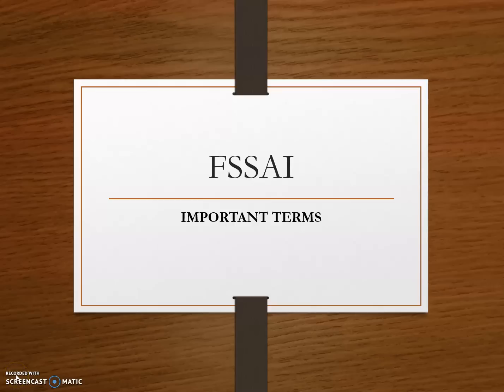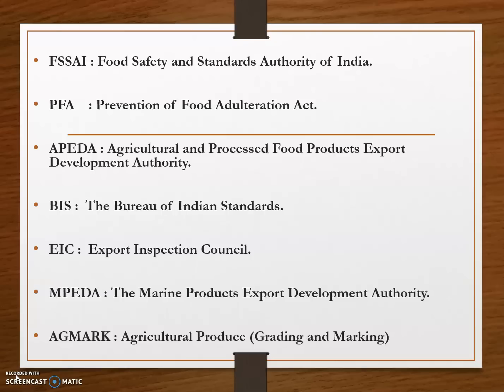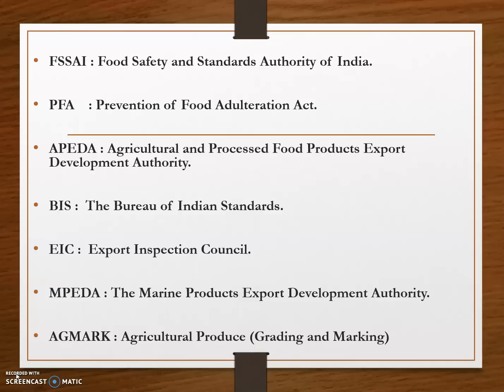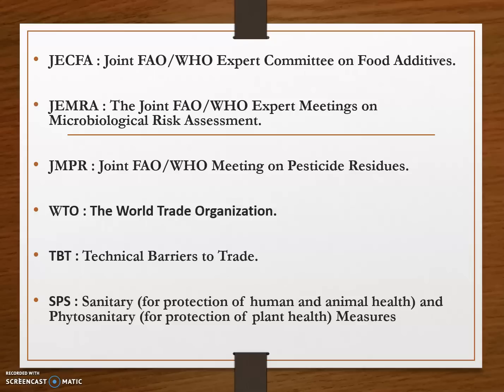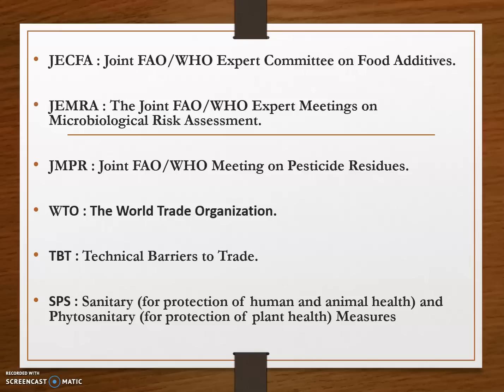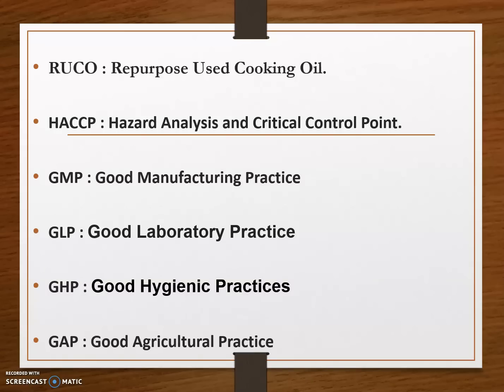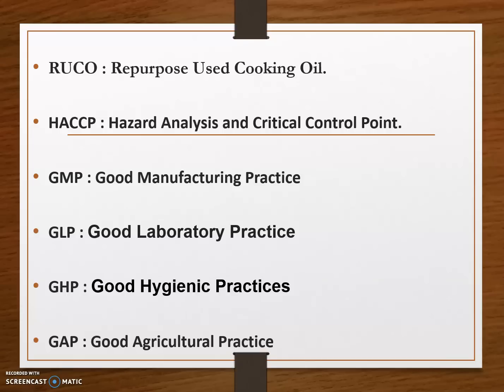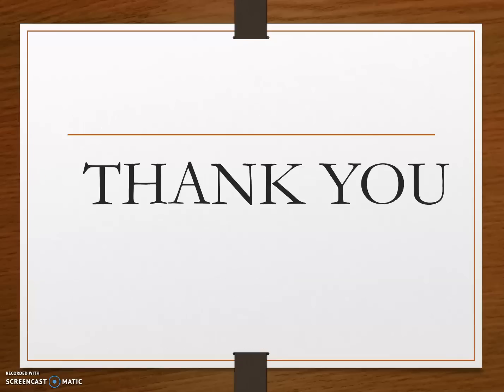FSSAI-IMPORTANT TERMS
FSSAI
IMPORTANT TERMS